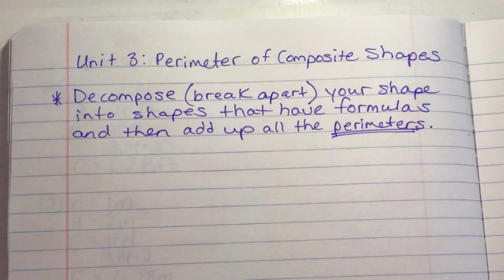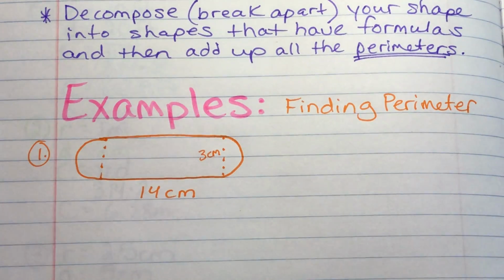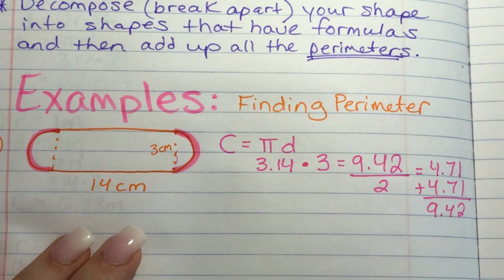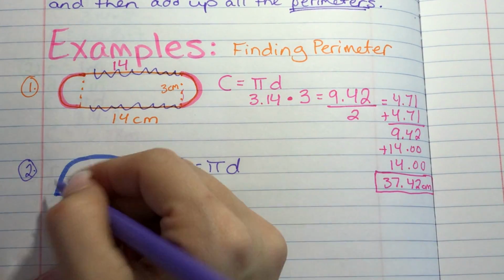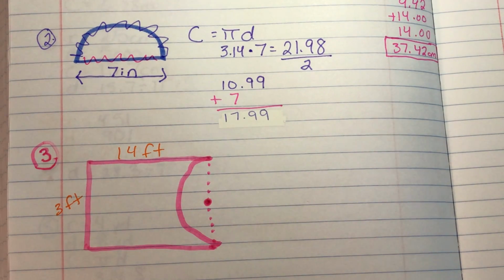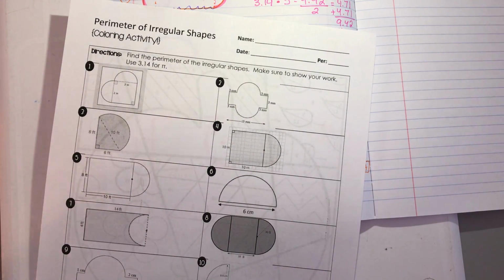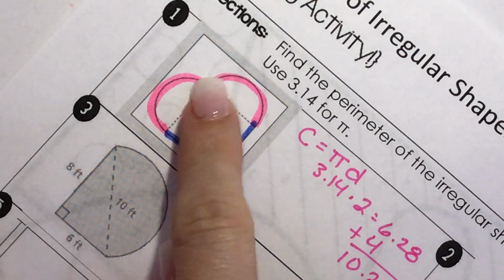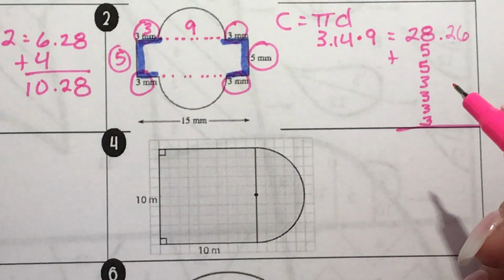Unit 3, Perimeter of Composite Shapes 10/26